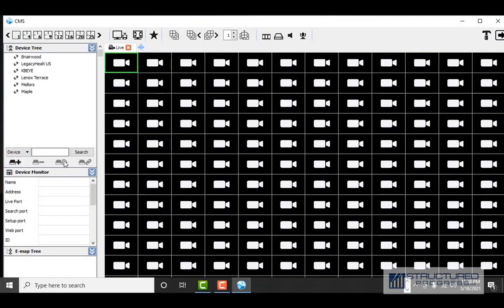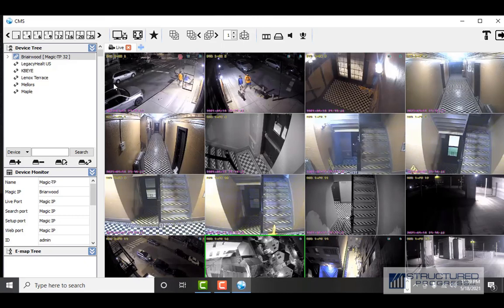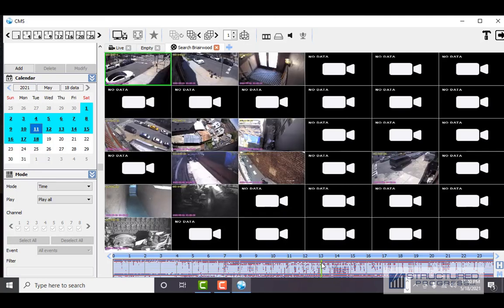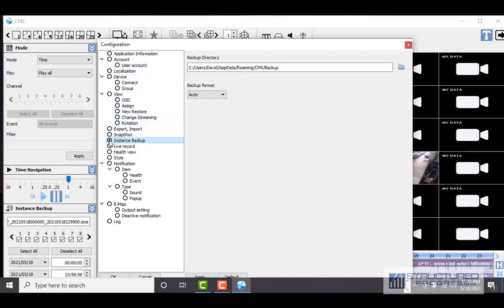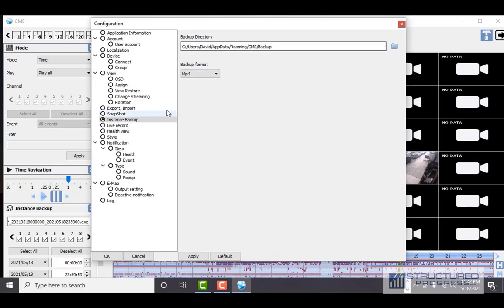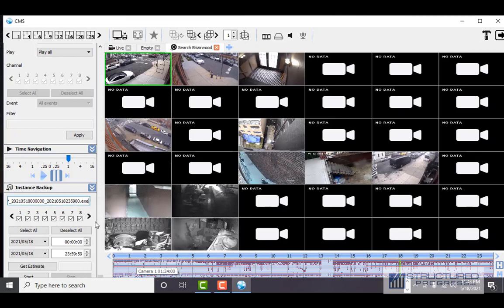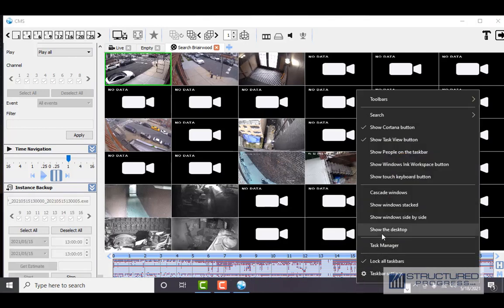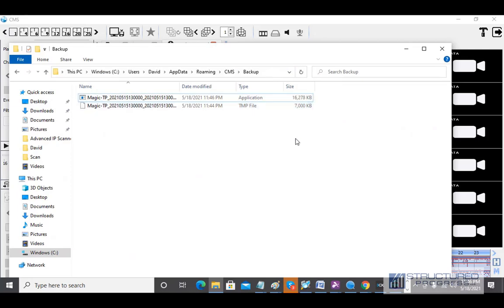CMS Video Tutorial Magic Series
0:00 Launch CMS
0:26 Add a Device
0:49 View Live
1:18 Playback
4:26 Download Video